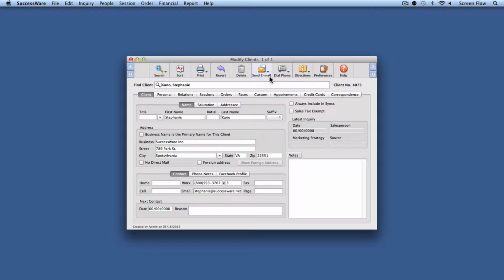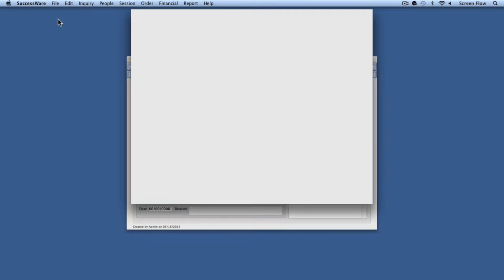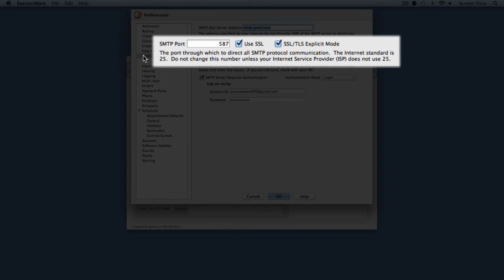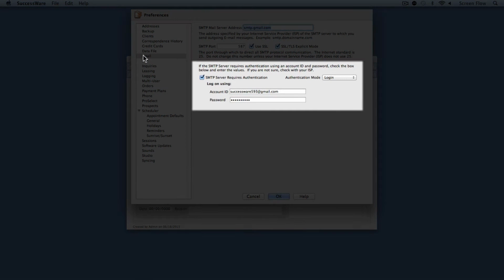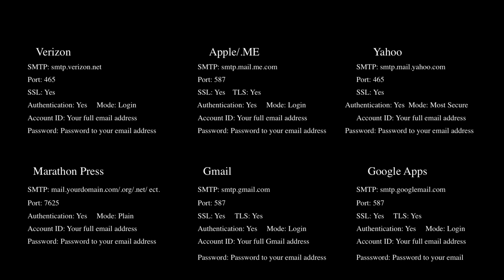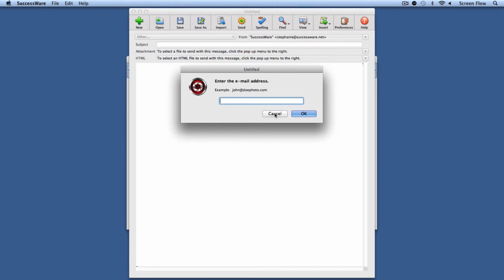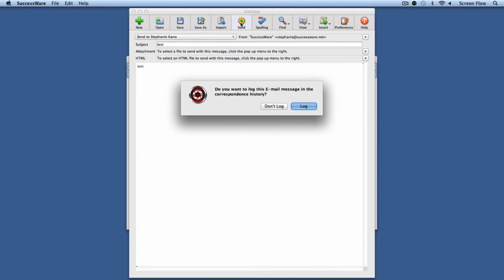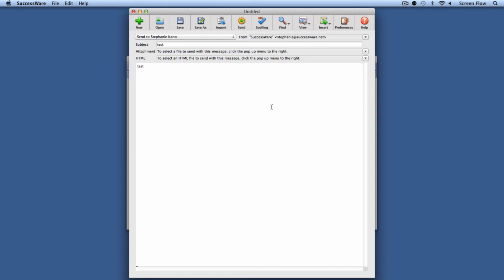Email Preference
Setting up E-mail preferences to enable user to send single and bulk email via SuccessWare